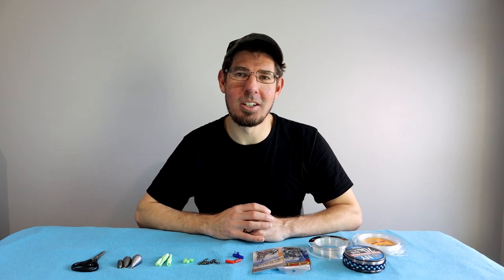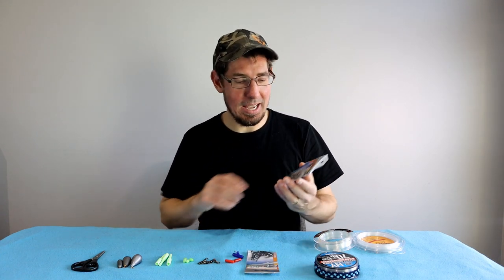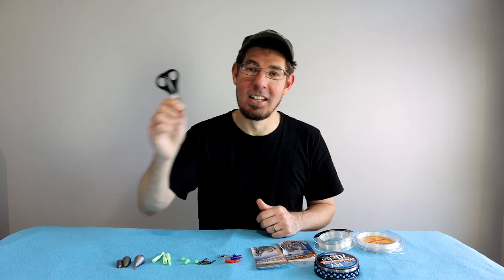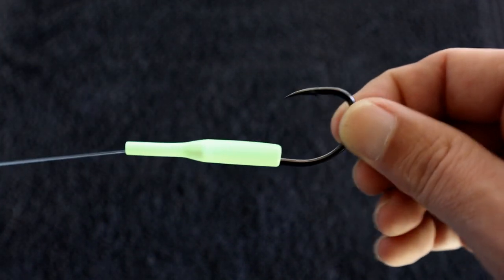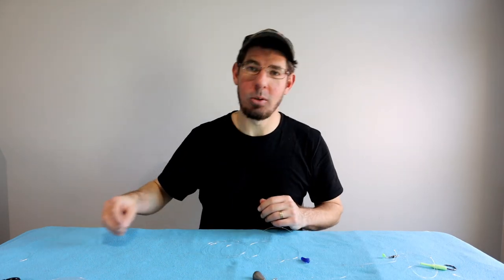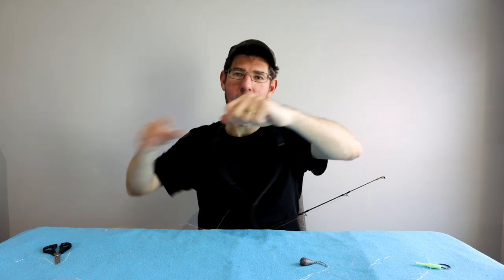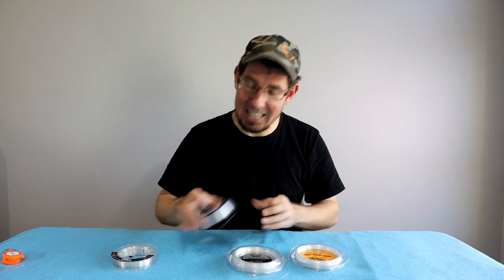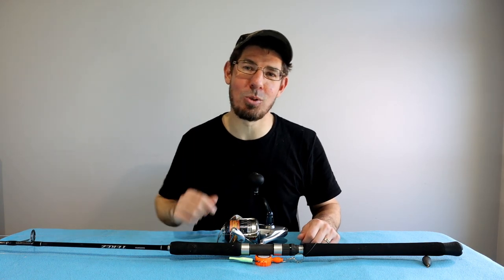Gummy Shark Rig Setup | Simple DIY sliding rig for big baits & currents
Gummy Shark Rig Setup. Create your own DIY Gummy Shark Rigs perfect for big baits and big strong current following this intuitive step by step video tutorial. This rig also works great on other large species including Snapper and Mulloway.

These rigs works amazing in local waters with big baits and strong currents such as Western Port or Port Phillip Bay near the entrance to bass straight. Also works great in shallow and deep waters as you can change sinkers effortlessly.

The items you will need to create this rig

• 1 meter of 60-100 lb fluorocarbon leader
• 2 meters of 60-100 lb shock leader
• 30 cm of 20 lb leader
• 1 x hook ( Size 7/0 or size 8/0 Octopus circle hook )
• 1 x easy rig slider
• 1 x swivel with at least 100lb breaking strain.
• 2 x lumo beads
• 1 x lumo sleeve
• Bomb Sinkers in different weights

How to tie a gummy shark rig. You can follow our fishing adventures by kayak, boat, land & jet ski with lures & bait to catch saltwater, freshwater, and estuary fish species. The channel is fun, relatable, and features world class fishing action and tips.

For more FishingMad content visit